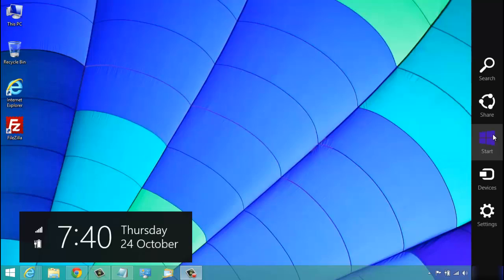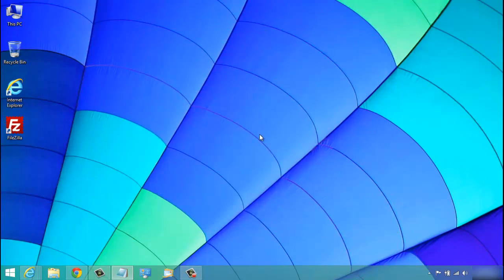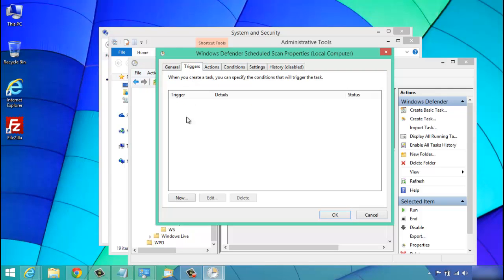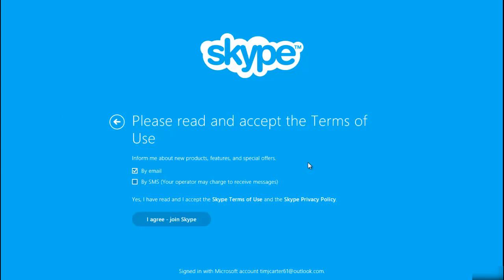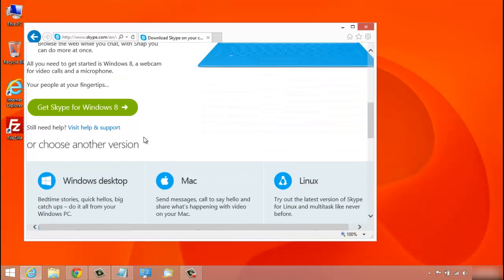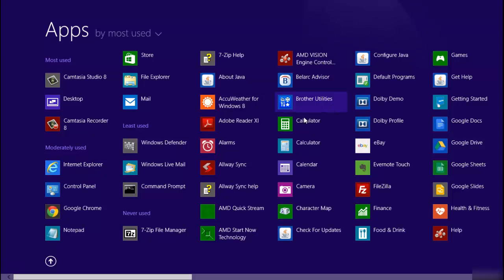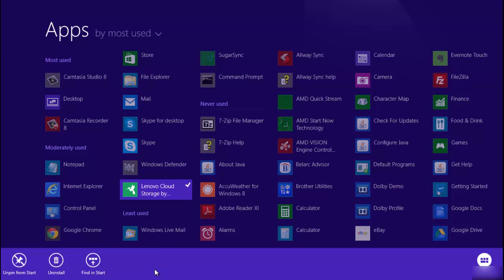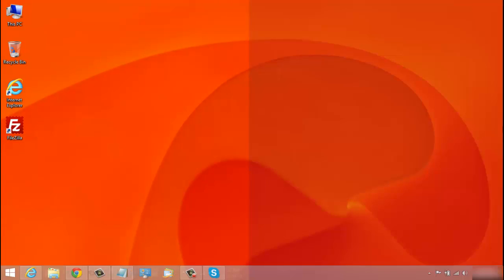W8 enable features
Learn how you can easily make the transition to windows 8 and keep your familiar desktop multitasking environment while taking advantage of the great features in Windows 8!"